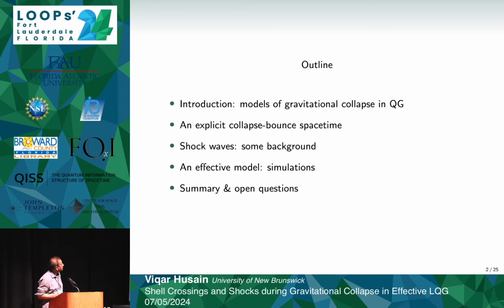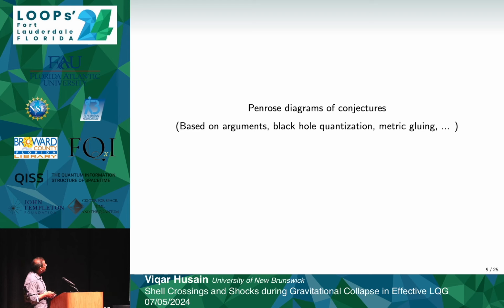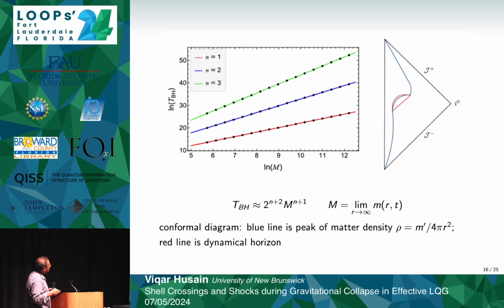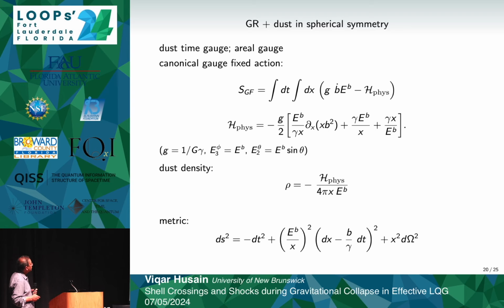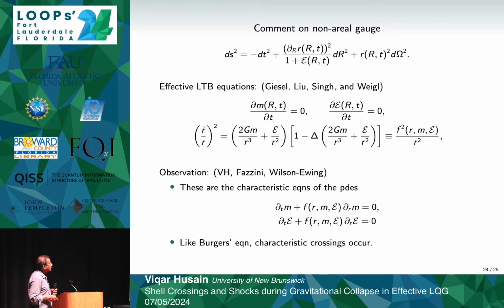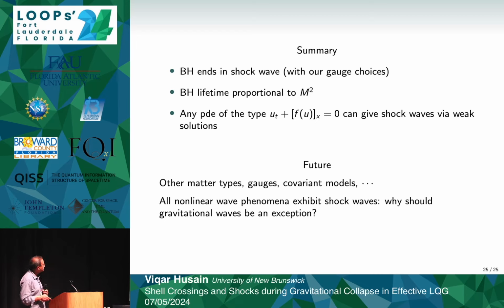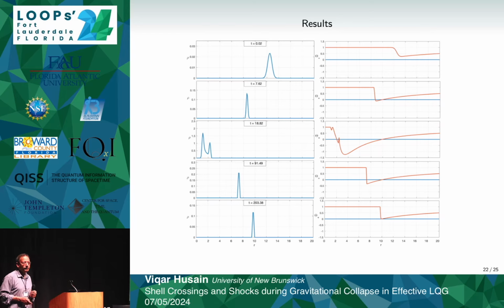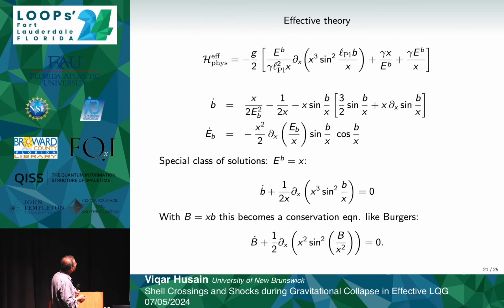Viqar Husain: Shell Crossings and Shocks during Gravitational Collapse in Effective LQG - Loops'24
Talk on Shell Crossings and Shocks during Gravitational Collapse in Effective LQG by Viqar Husain from University of New Brunswick. The talk was part of the Loops'24 Conference held at Florida Atlantic University from May 5, 2024 to May 10, 2024. for more information.